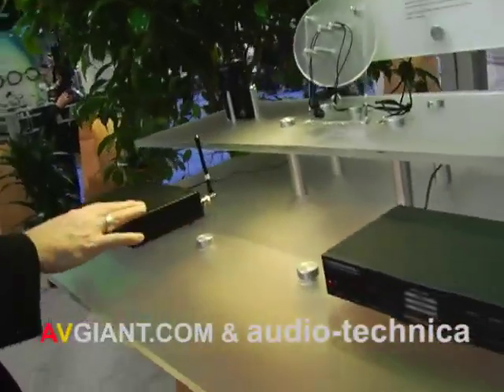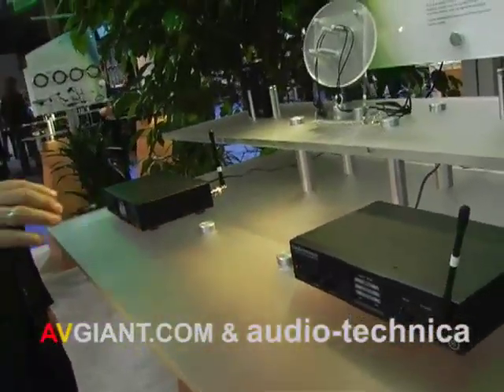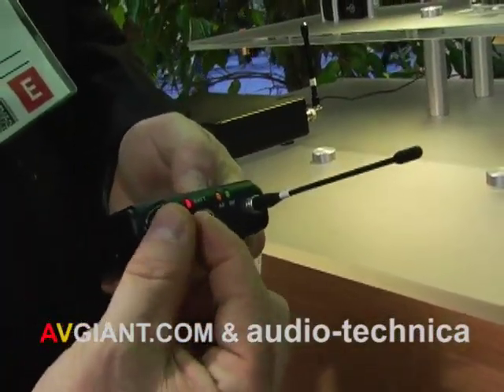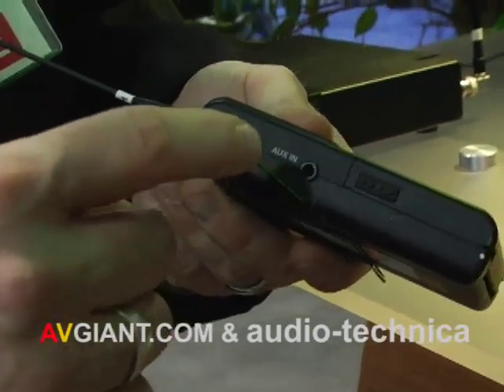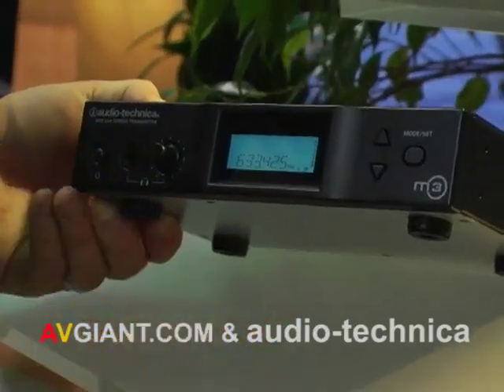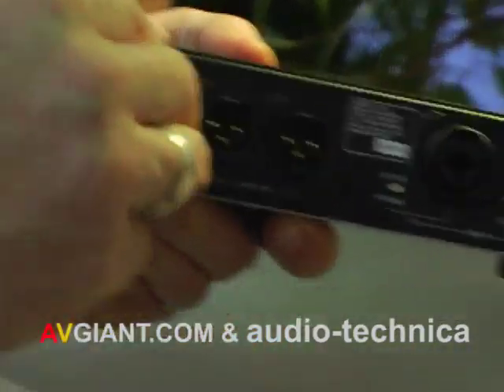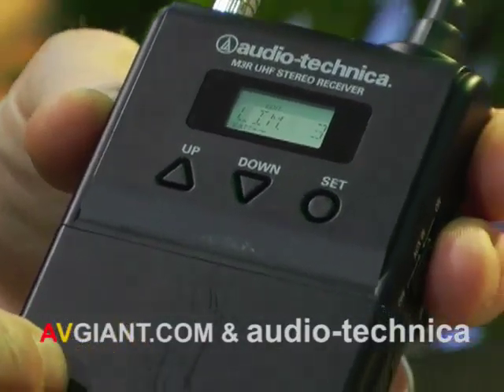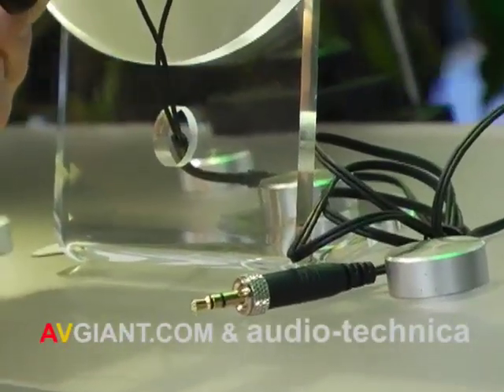audio-technica M2 & M3 Wireless In-Ear Monitor Systems - AVGIANT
In an interview with AVGIANT Audio-Technica Presents its Audio-Technica M2 & M3 Wireless In-Ear Monitor Systems ... Audio Video Giant...